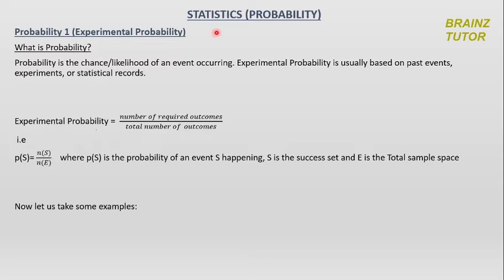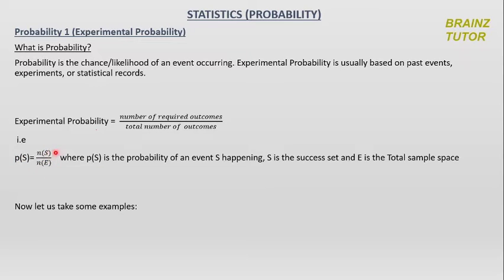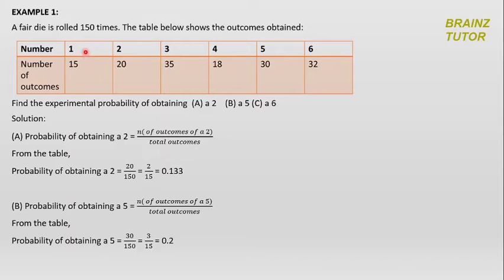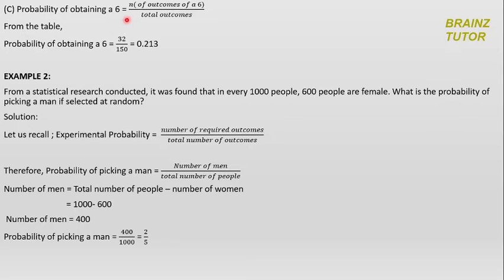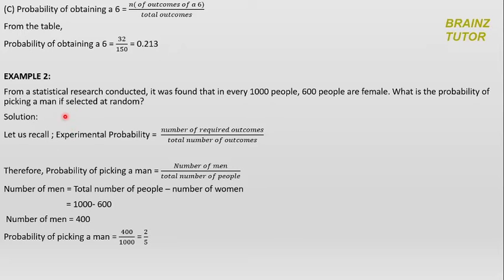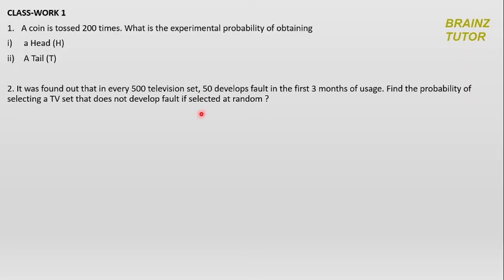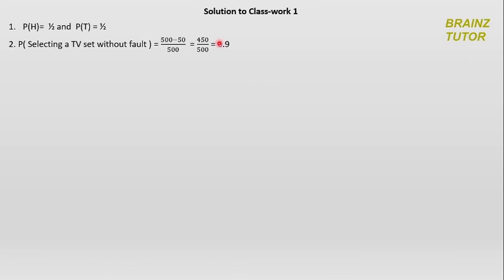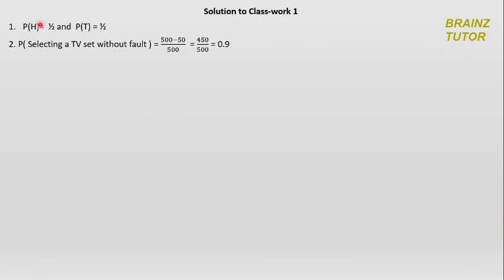Statistics | Probability 1| Experimental Probability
This video explains the basis of Probability. It covers the area of Experimental Probability. @Brainztutor